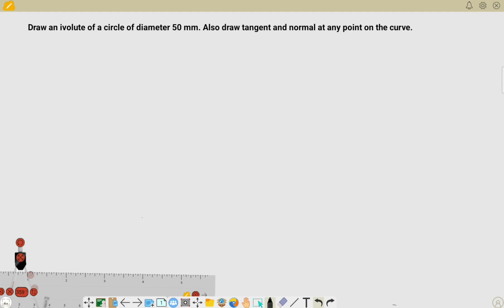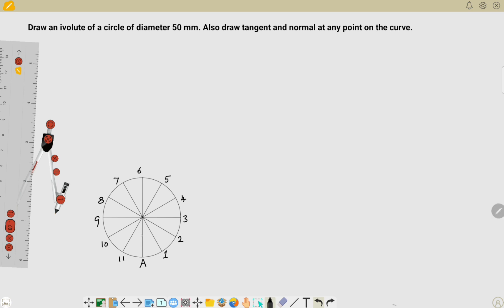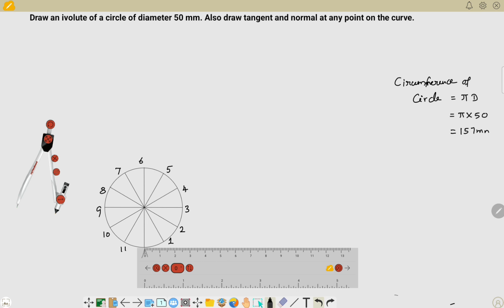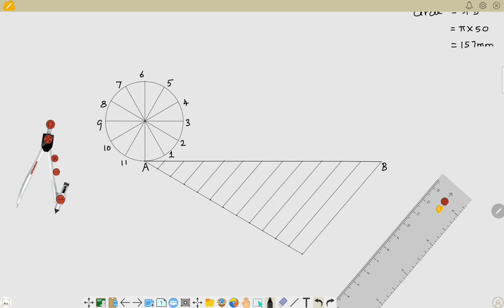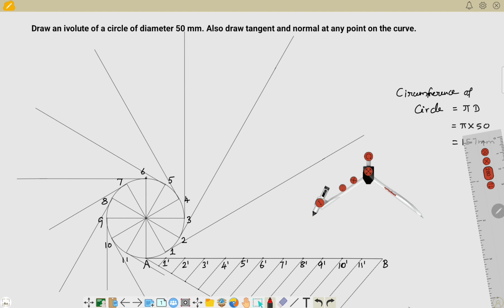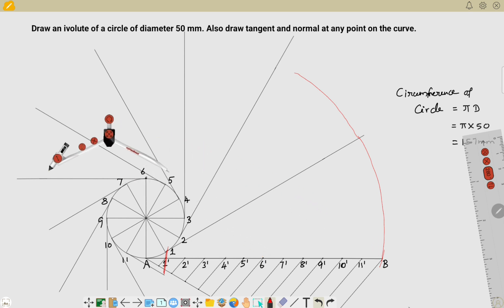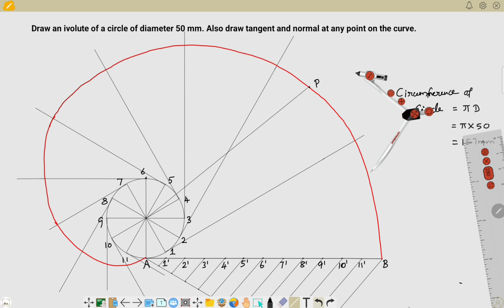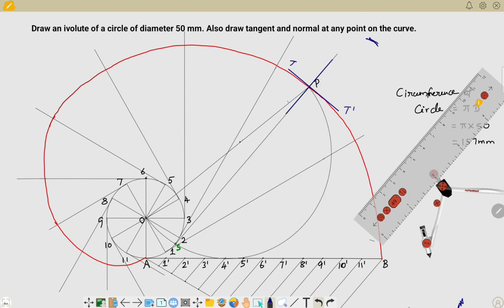Involute of circle procedure in easy animation with real instruments- EngineeringGraphics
Here, I have shown the procedure to draw involute curve in a very easy animation. Using real instruments, the construction has done.